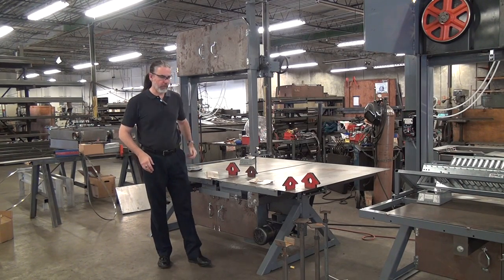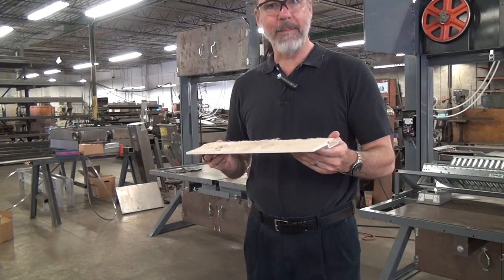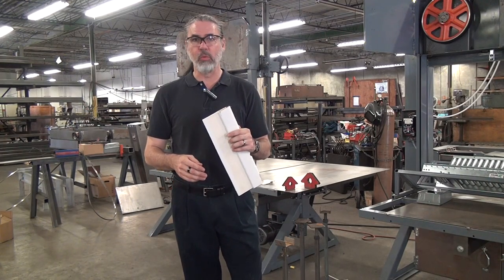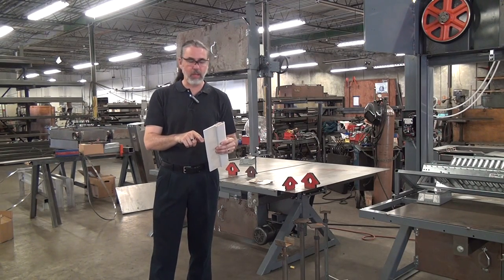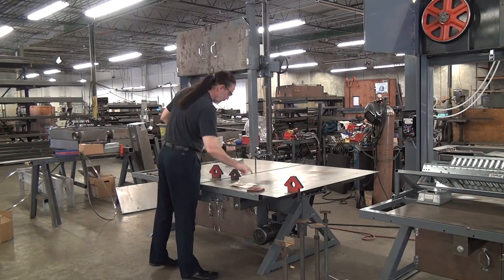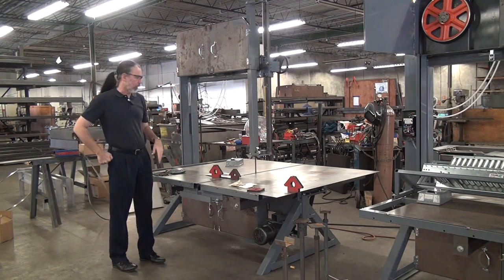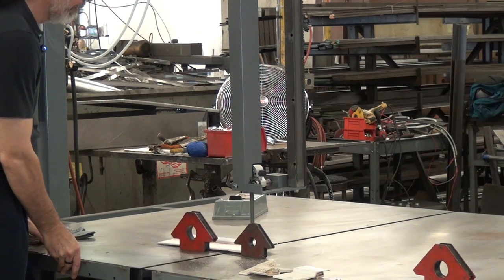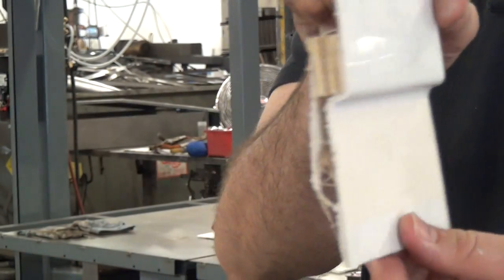bathtub shower material test cut on bandsaw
The material is a segment of a bathtub, including acrylic, wood, and plastic reinforced glass fiber.  The blade is 3/4 inch wide 6 teeth per inch hook tooth style blade running at 3,000 feet per minute.